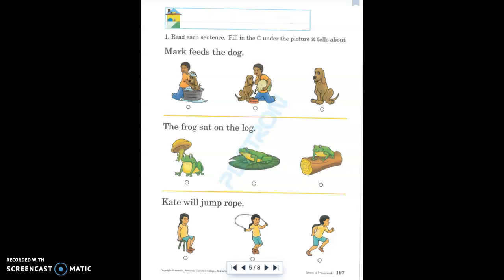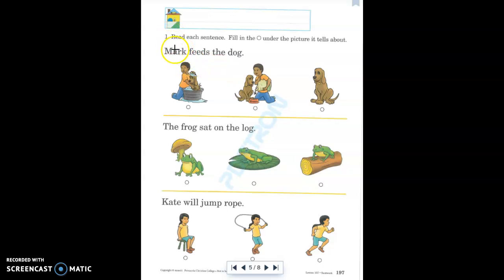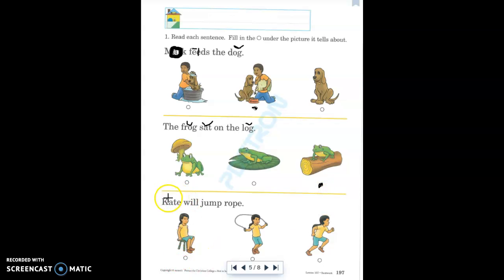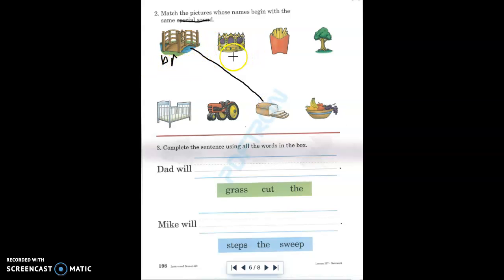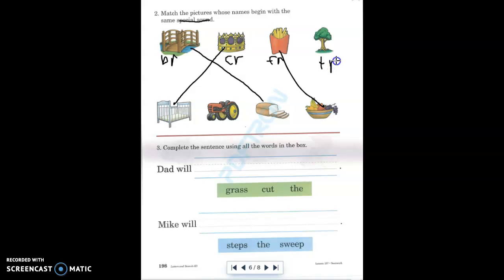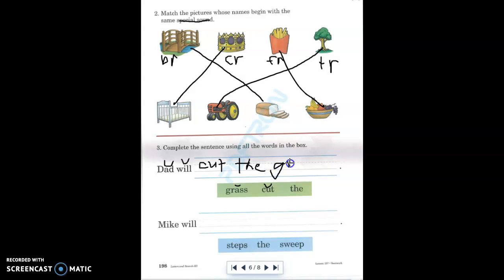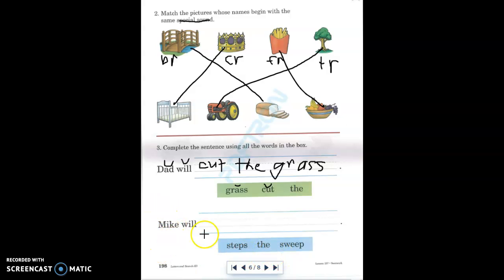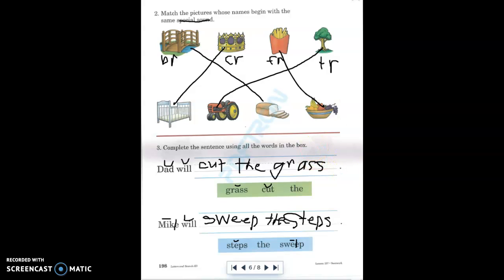Phonics pp 197-198